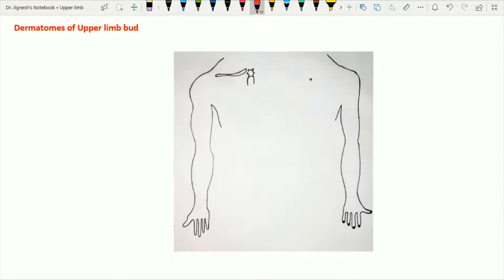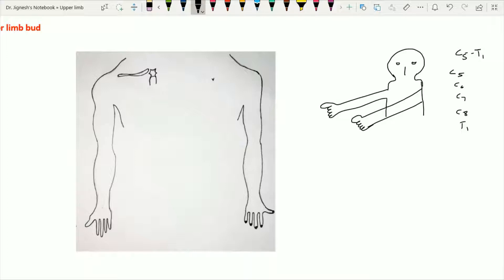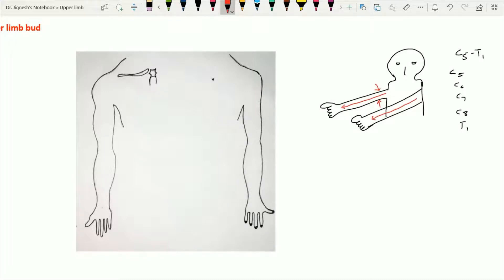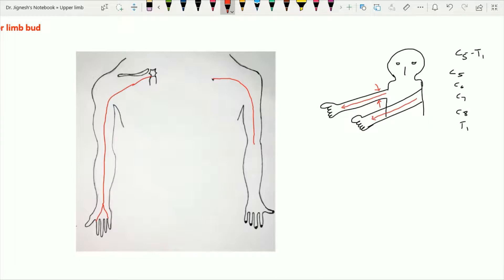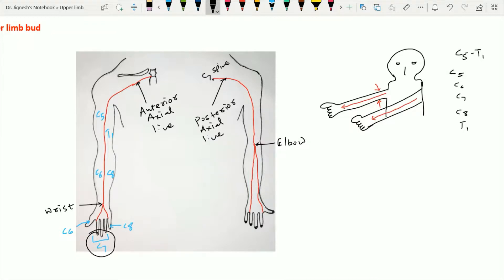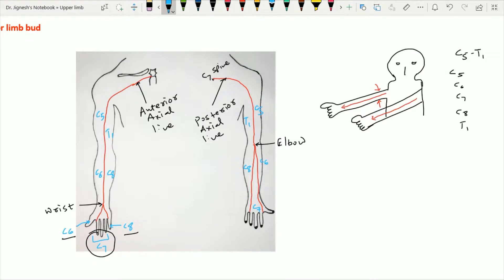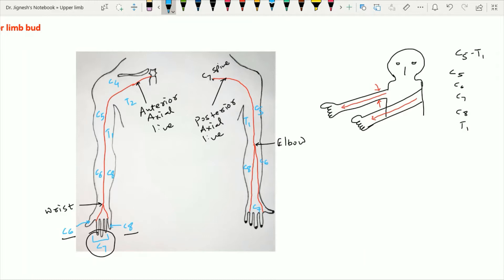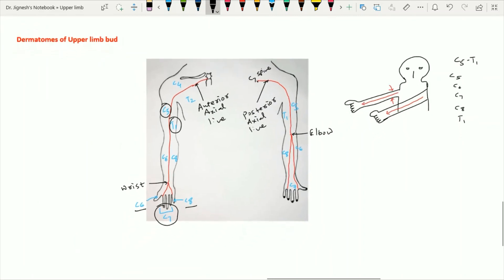Dermatomes & Axial lines of Upper Limb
many MCQs routinely asked in every competitive exams from this topic. At the end of the lecture, u will find answers of most of them...